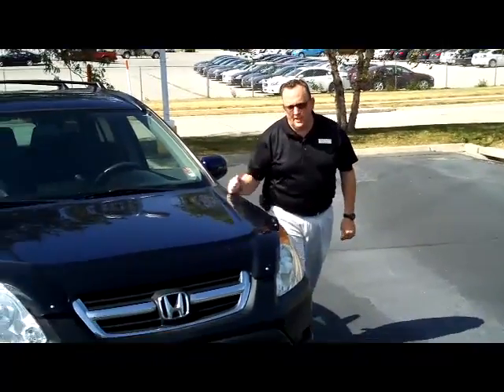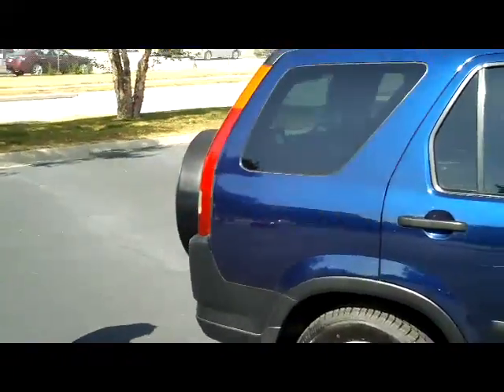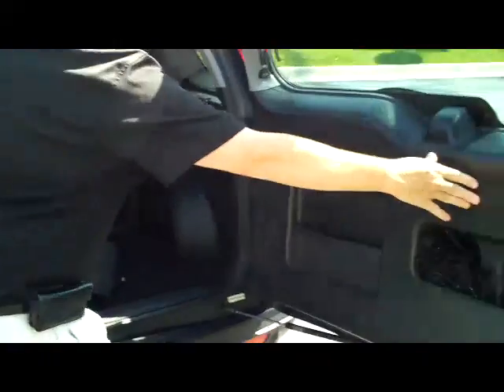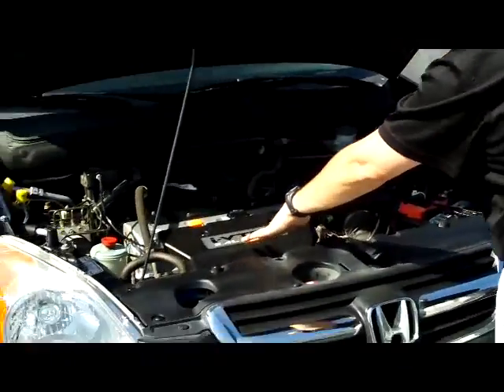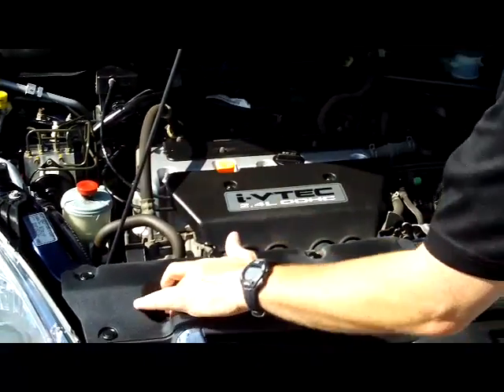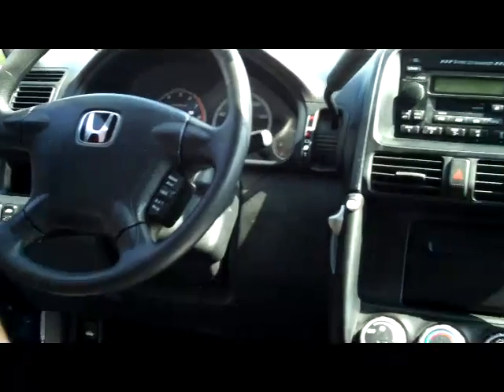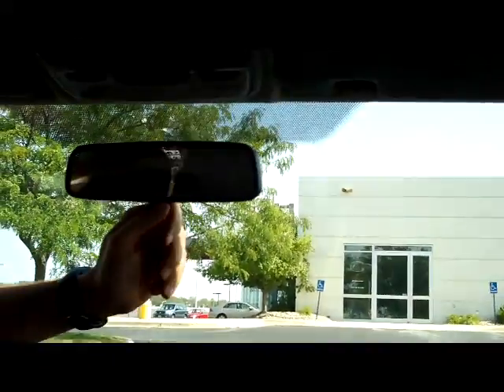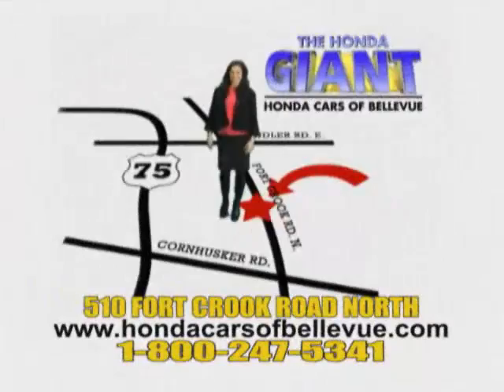Used 2003 Honda CR-V EX 4wd for sale at Honda Cars of Bellevue...an Omaha Honda Dealer!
Test drive this Used 2003 Honda CR-V EX 4wd for sale at Honda Cars of Bellevue your exclusive Honda dealer for Bellevue, Nebraska providing superior Honda service to the greater Omaha and Council Bluffs, Iowa metro areas.  Low, low miles!!! The interior is extra clean with no rips, holes, cracks or unpleasant odors. The exterior is extra clean. No door dings or scratches. And four brand new tires! Ask to see the peace of mind mechanical inspection and FREE CARFAX report. Call or stop in today for complete details.